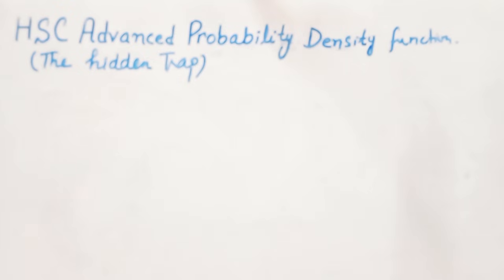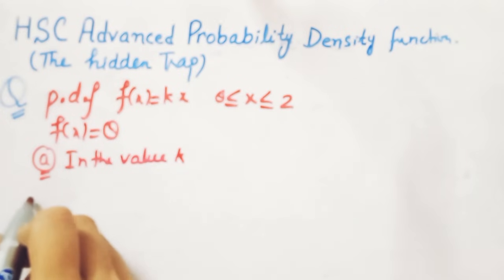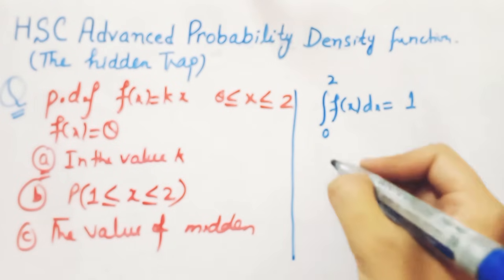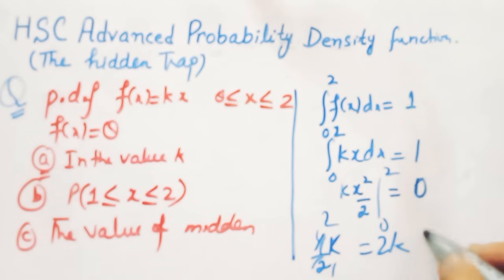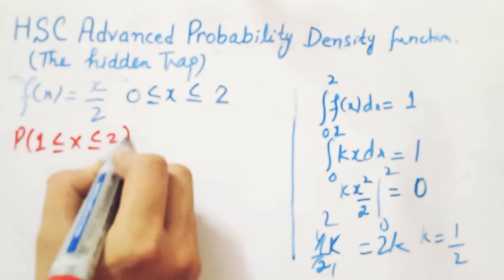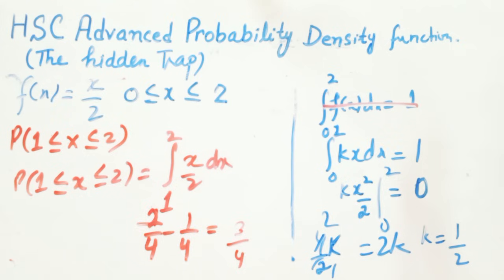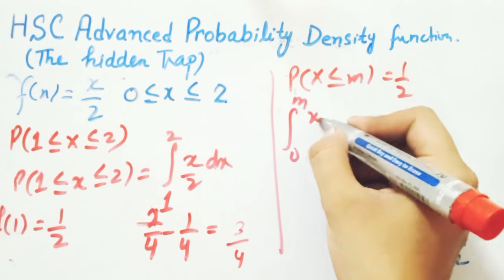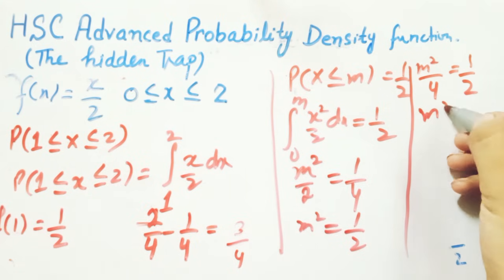HSC Advanced Maths | Probability Density Function Trap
Master Probability Density Functions for HSC Mathematics Advanced with this exam-style question designed for HSC 2026 trial exam preparation. Learn how to find the constant, calculate probability using area under a PDF, and determine the median step by step.
If you're preparing for HSC 2026 Maths Advanced, NESA assessments, trial exams, or aiming for a Band 6, this lesson focuses on the exact reasoning students need for probability density function questions. You'll also learn the common PDF traps that can cost marks, including confusing density with probability and using the wrong integration limits.
This HSC Mathematics Advanced tutorial is ideal for students revising Statistical Analysis and preparing with the NESA reference sheet. Follow the method carefully, practise the question yourself, and build the confidence needed for unfamiliar HSC exam problems.